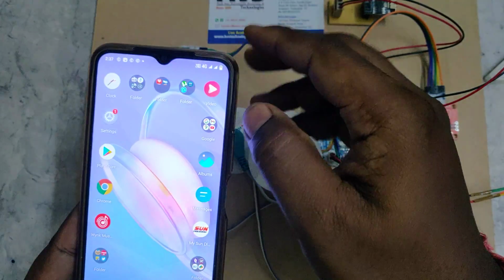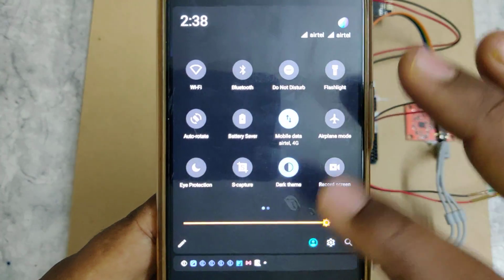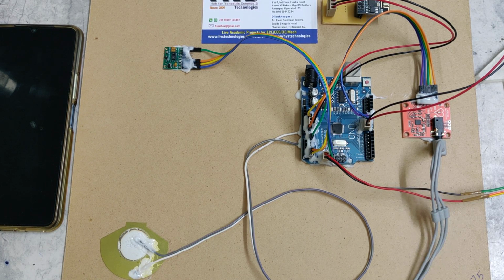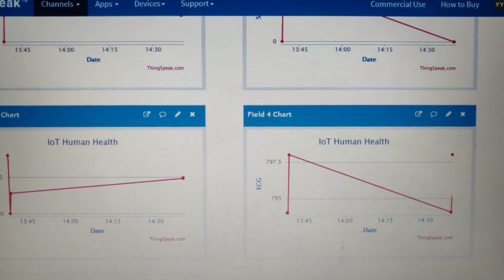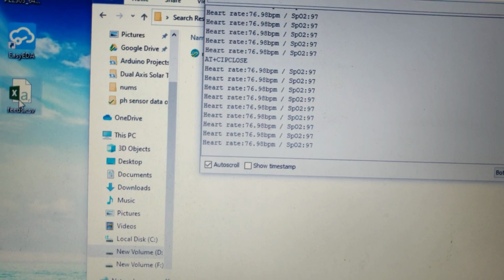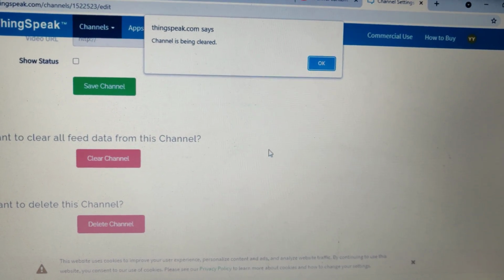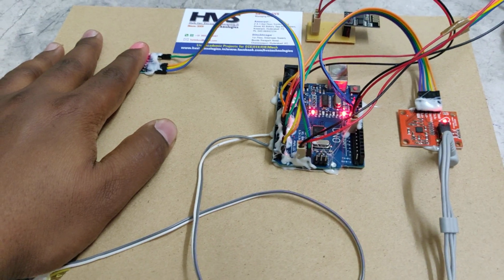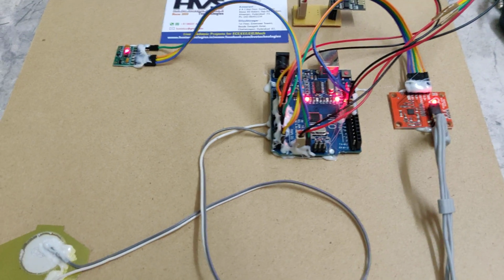A Wireless Patient Monitoring System using Integrated ECG module, Pulse Oximeter and Blood pressure